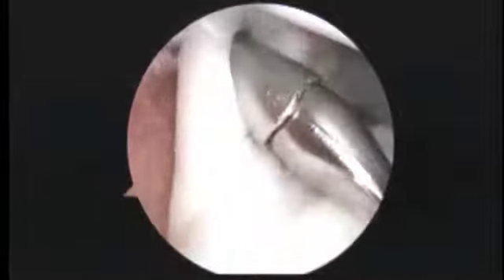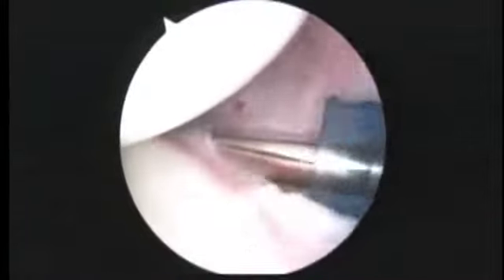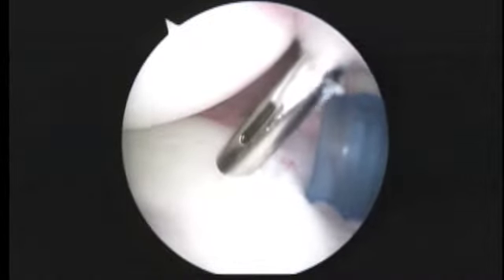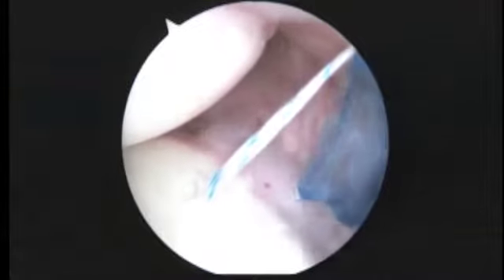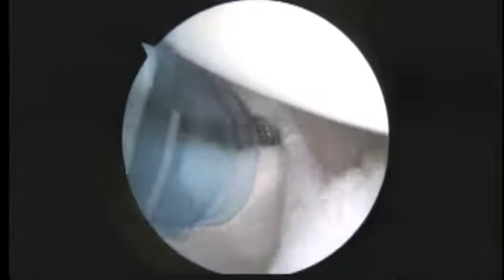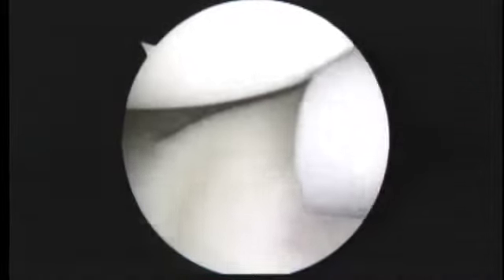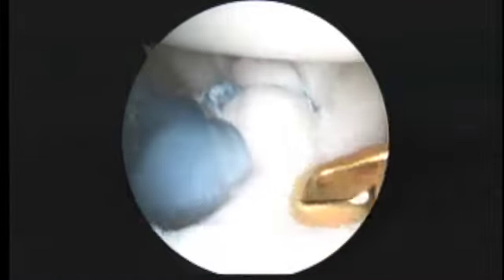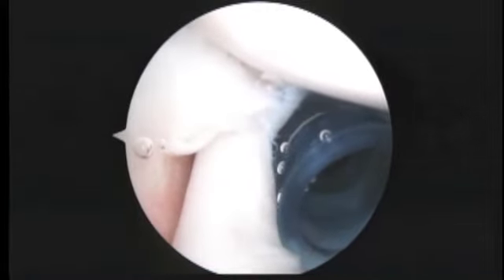AD R A:P Bankart 2 12 15